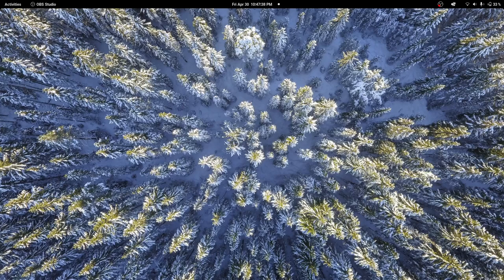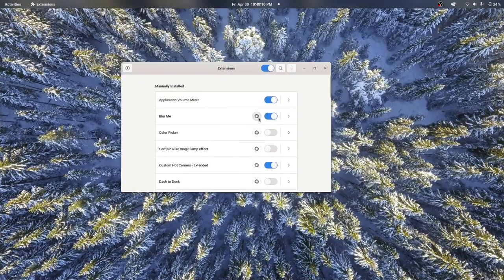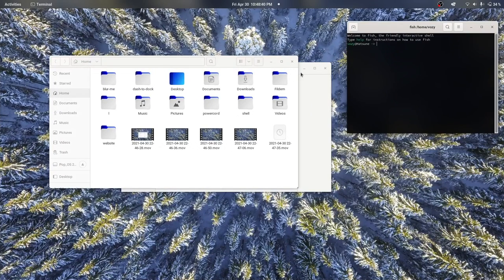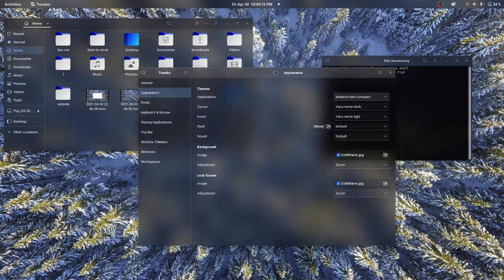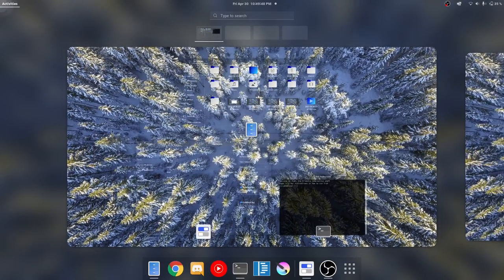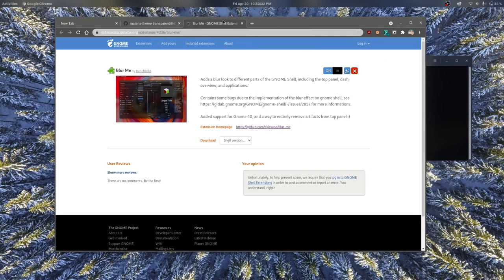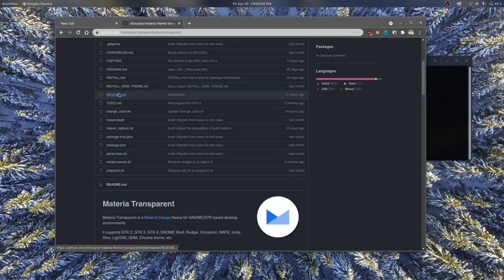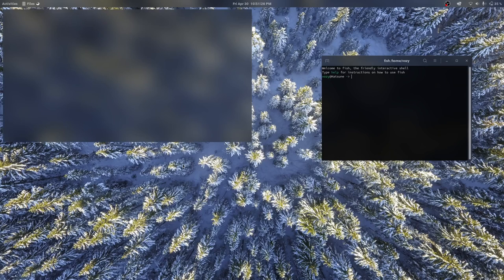[GNOME 40] Blur Me - Blurring GTK4 Applications + Gnome Desktop